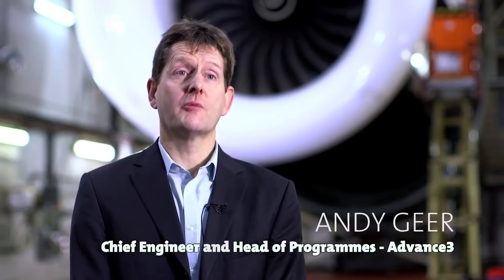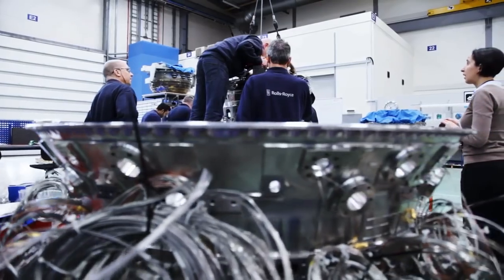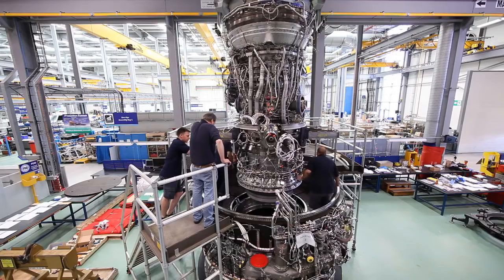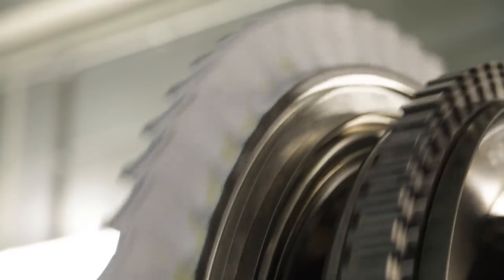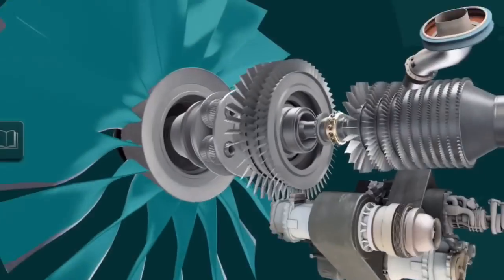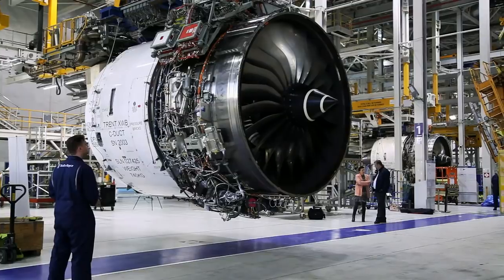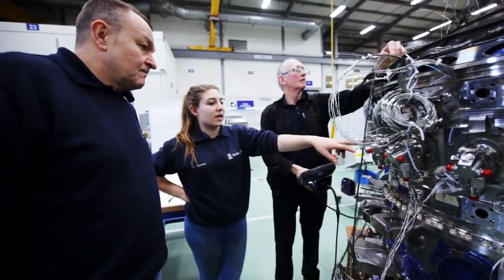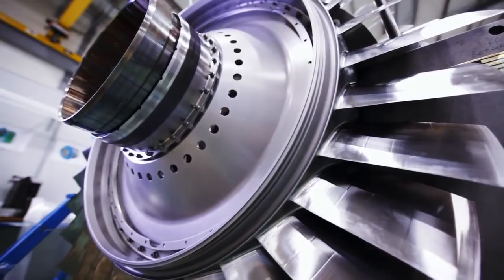Rolls-Royce | Advance3 core demonstrator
Meet the team behind the technology: our Advance3 core demonstrator has successfully completed its first test run and will continue to be tested over the coming weeks. This is a significant step closer to providing customers with improved efficiencies and lower fuel burn.